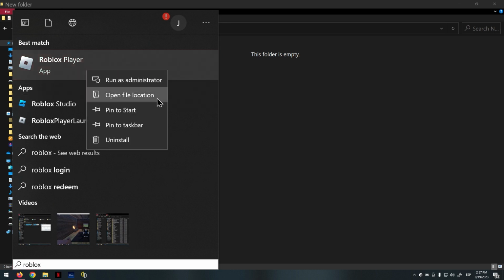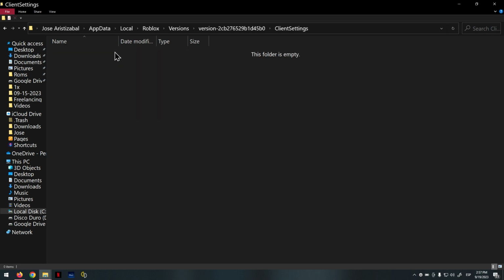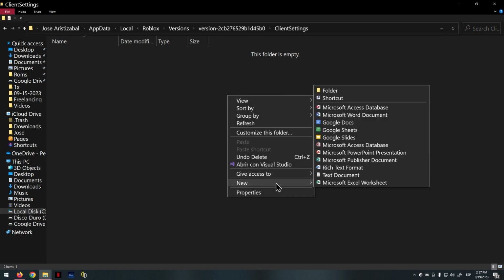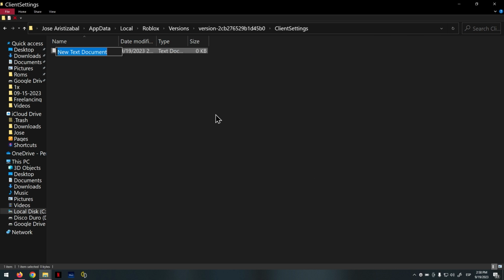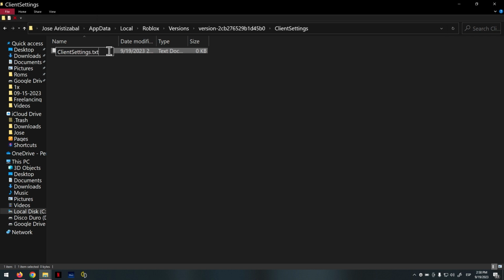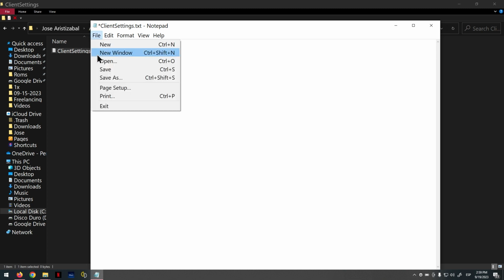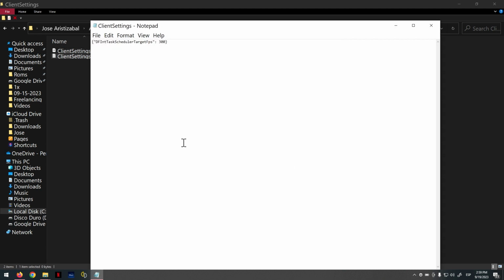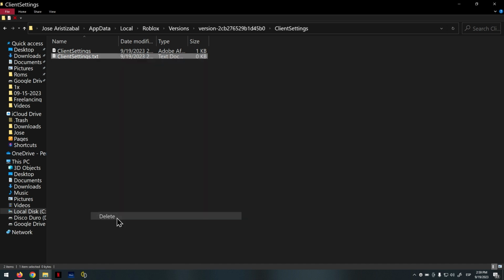How To Unlock FPS On Roblox (2024) Full Tutorial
How To Unlock FPS On Roblox. It is really easy to do and learn to do it in just a few minutes by following this super helpful tutorial to get a better understanding of everything.